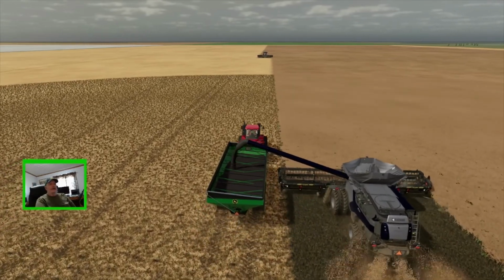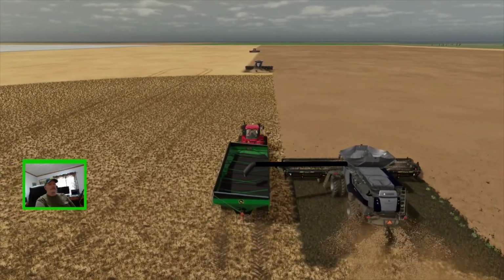FS22 Red River Manitoba Harvesting 320ac Of Canola Using Courseplay & Autodrive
FS22 Red River Manitoba Today We Will Harvest 320ac Canola Field With 5 Harvesters Running On Courseplay, & 3 Trucks Running On Autodrive